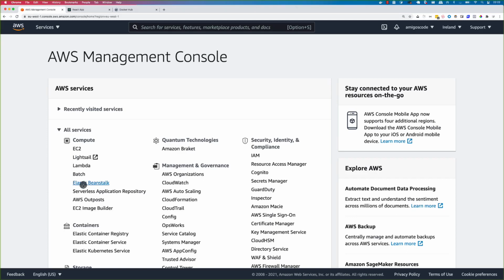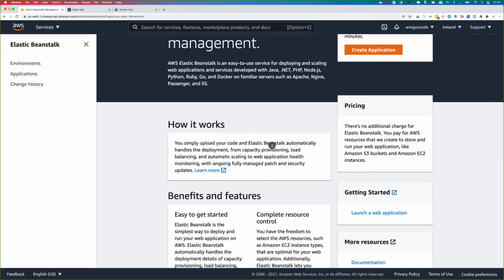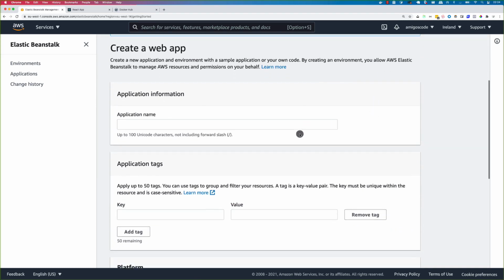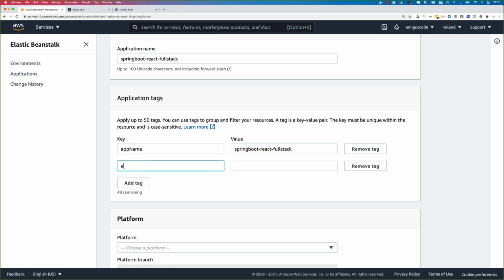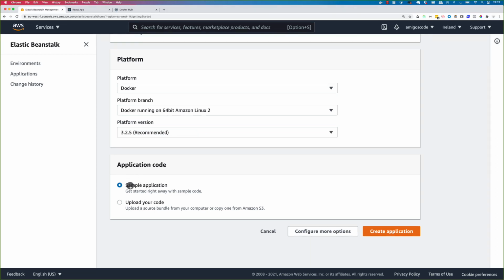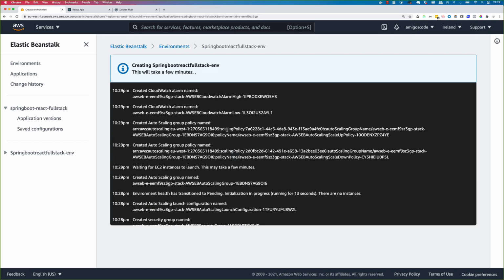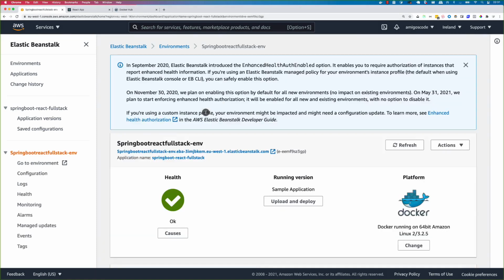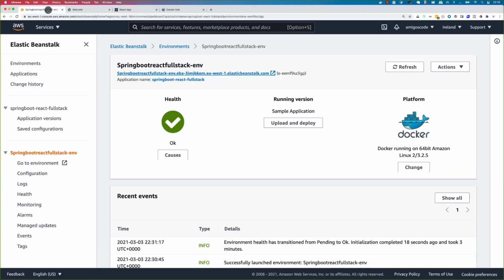Amigos Code Full Stack Spring Boot and React PROFESSIONAL part 038